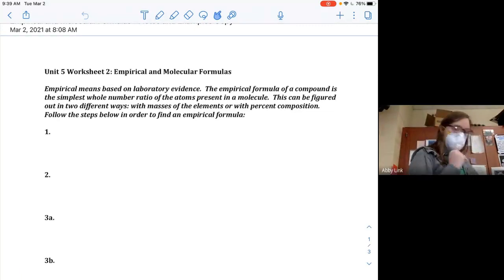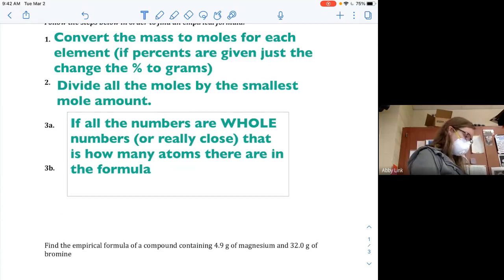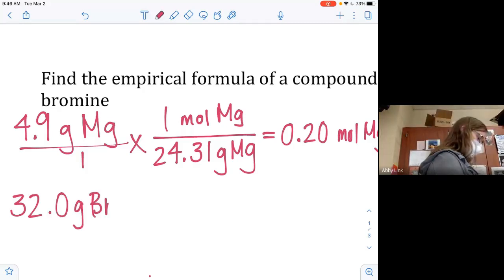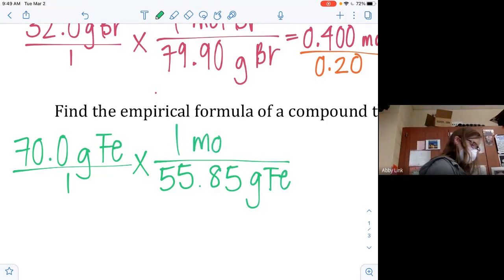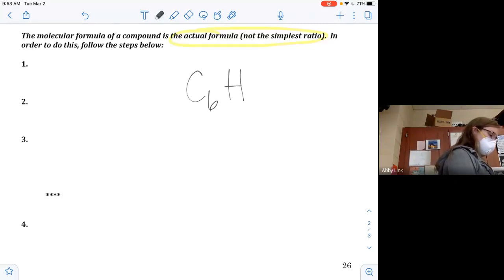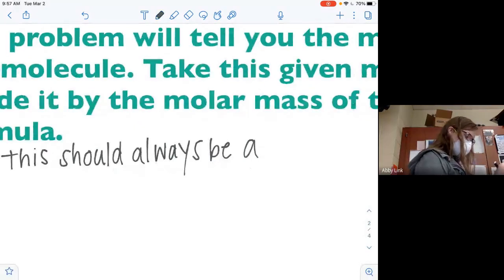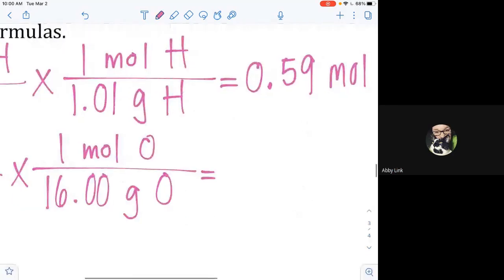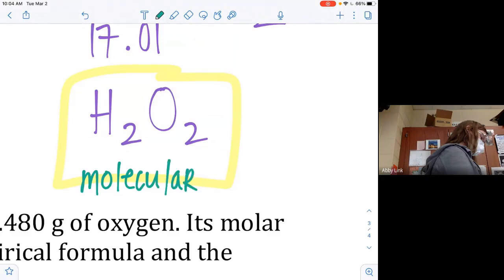Empirical and Molecular Formulas